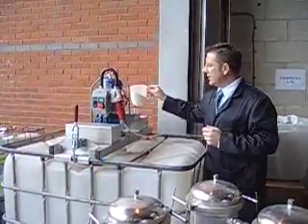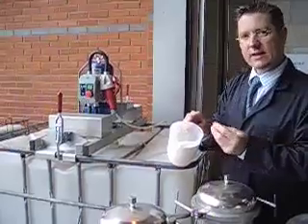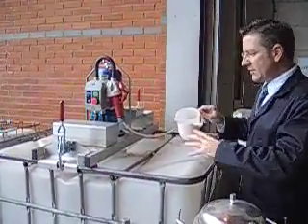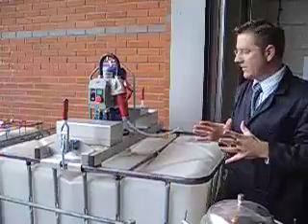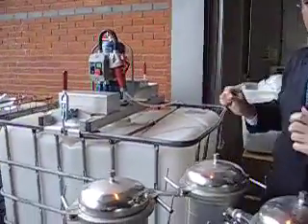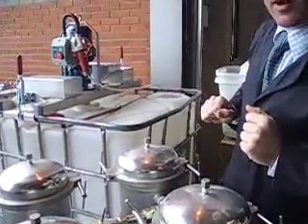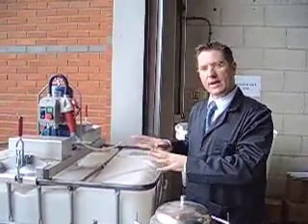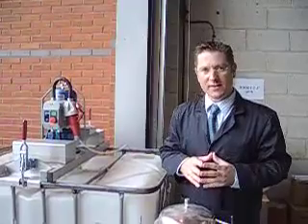Video 2:The agitation process and Magnesol introduction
One of the main reasons why Magnesol works so well is that it covers the entire wash tank, allowing for all production residues to be absorbed.